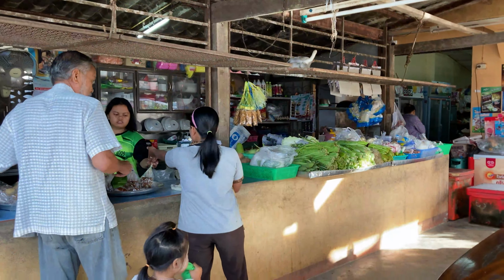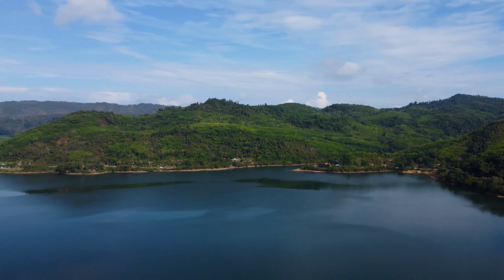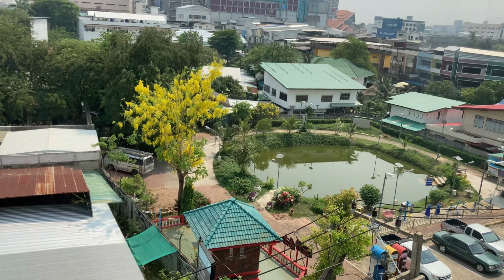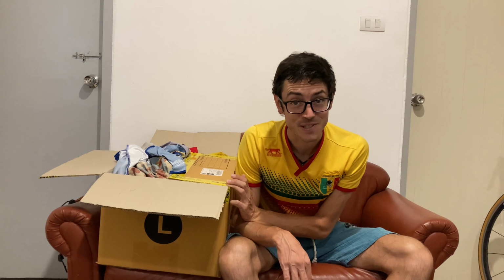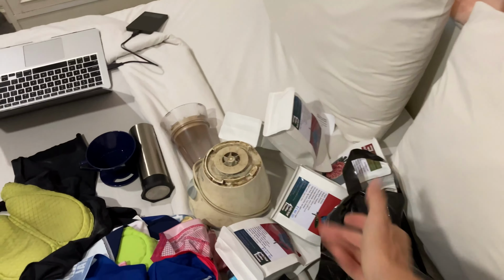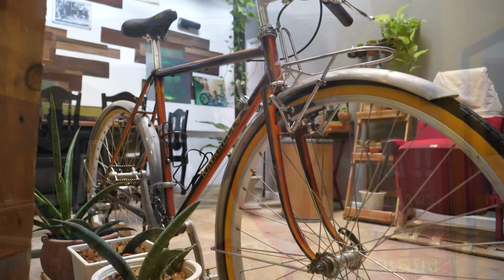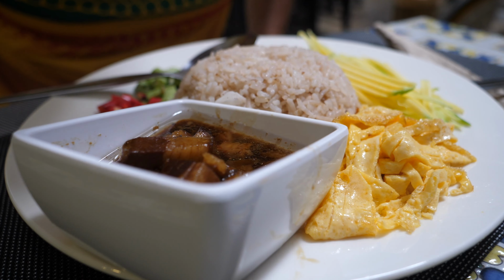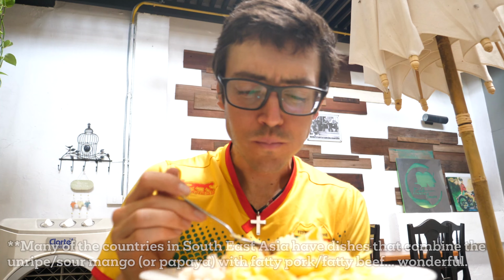Southern Thailand Trip Budget for Travel in 2021 - What to Bring? Where to Eat? How to GO?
After sharing the beautiful beaches, the incredible forests, the wonderful cycling options with you, all that GOOD that exists down in the Southern region of Thailand... why not share the details behind the trip?  The COST, how did I TRAVEL to get there, what type of HOTEL did I stay in, and what TRANSPORT got me from place to place?

Good morning all - I hope this finds you well today!
Obviously from the title, the things YOU want to bring may differ from what someone else (cyclist looking for cultural experiences through food?) might take - so of course in this video, I will show you what I chose to take... the trip worked out better than I could have imagined, considering that I went into it thinking that April 1st would finally be something like "life as normal," and the trip finished with the airport closing the very next day (after I changed the dates, and flew straight to Chiang Mai).

I have nothing but good memories from all that happened, and I cannot wait (someday) for another chance to explore more of the huge and special area that is the Southern region of Thailand.
Yahoo!!! :-D
Have a beautiful and smile-filled Thursday everyone!  Much love.  Be well, do GOOD!
See you for the next one.

IN THIS VIDEO:
Morning Market in a small village about 1hr North of Krabi
(back to town)
Khao Kluk Ka-Pi, is a dish you need to be on the lookout for, whenever you do visit the South of Thailand for yourself.
(hotel, booking through Agoda)
Very easy to use in Thailand, both Agoda and the AirBnb phone apps are used widely.